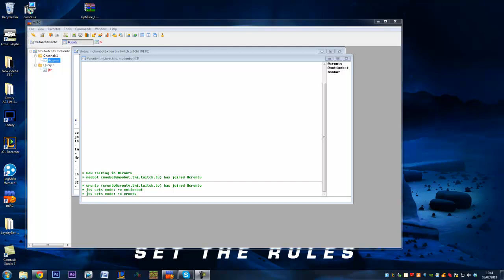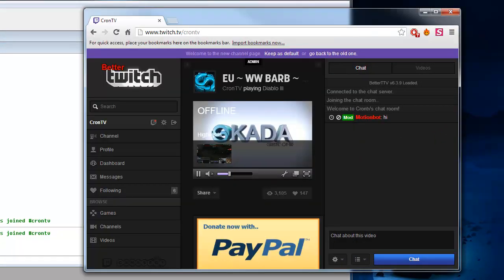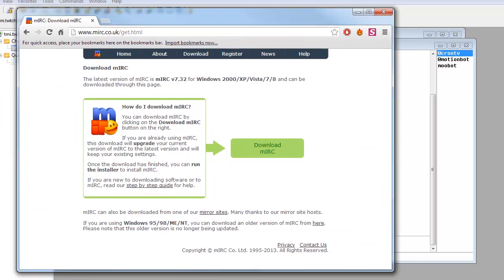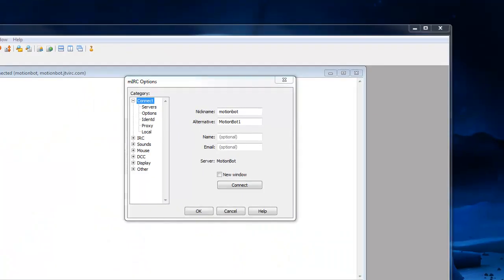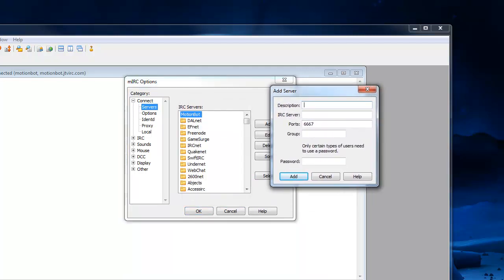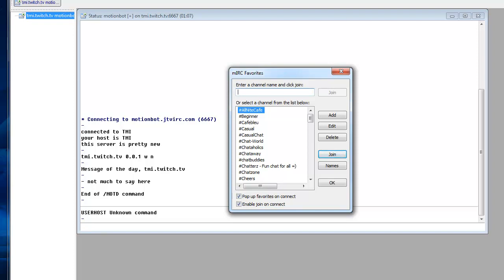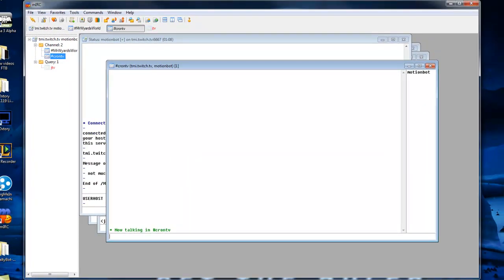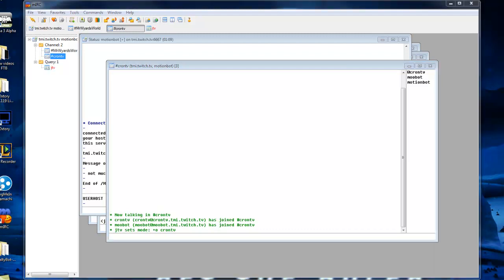mIRC - How to make a Twitch Chat Bot #1 - Connecting mIRC to Twitch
So basically it got outdated dew to twitch's new chat server system. Click the annotation for the latest video on how to connect the bot to the new servers! NEW VIDEO

how to make a twitch chat bot
how to make a twitch chat bothow to make a twitch chat bot

Tutorial
TutorialTutorialTutorial
Tutorial
Tutorial
Tutorial
Tutorial
Tutorial
Tutorial